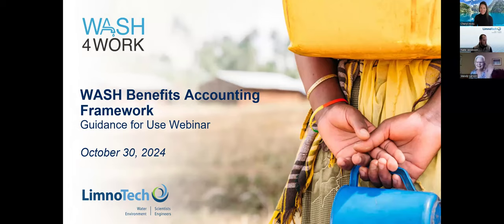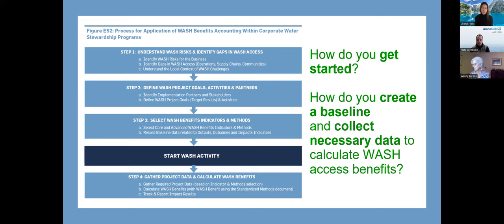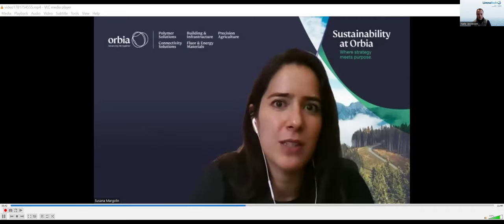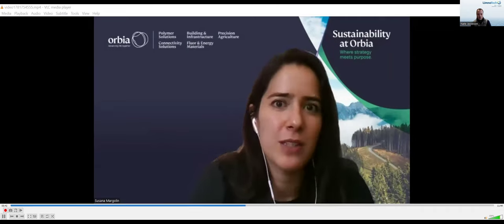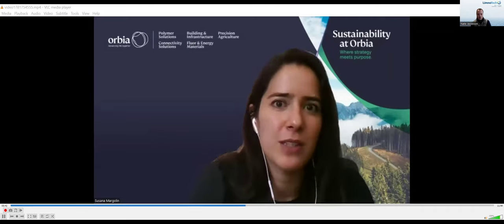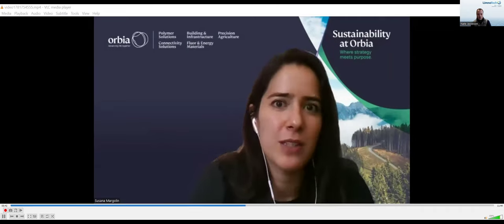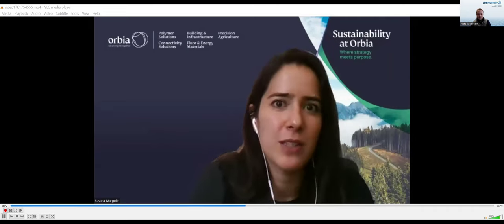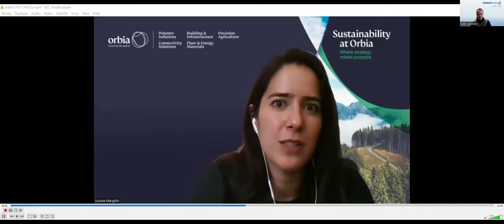WASH Benefits Accouting Framework Guidance for Use Webinar (October 2024)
Agenda:
1. Introduction to Applying the Framework
2. WASH Project Scenarios
3. Step 1: Understand WASH Risks & Identify Gaps in WASH
Access
4. Step 2: Define Project Goals, Activities & Partners
5. Step 3: Select WASH Benefits Indicators & Methods
6. Step 4: Gather Project Data & Calculate WASH Benefits
7. Q&A